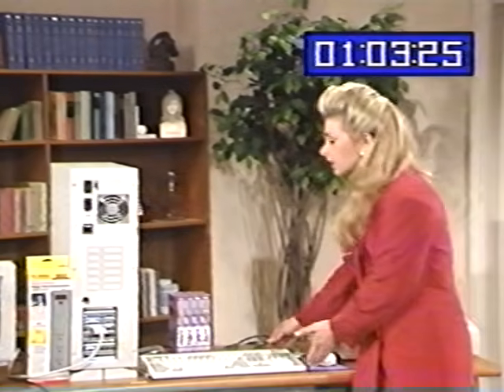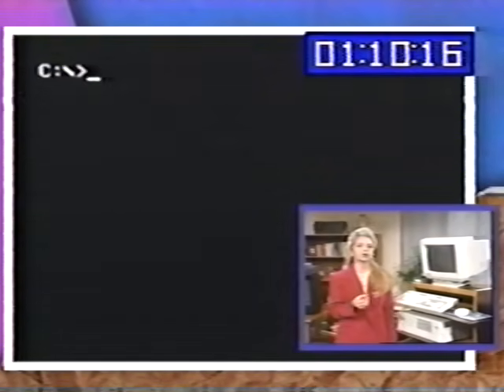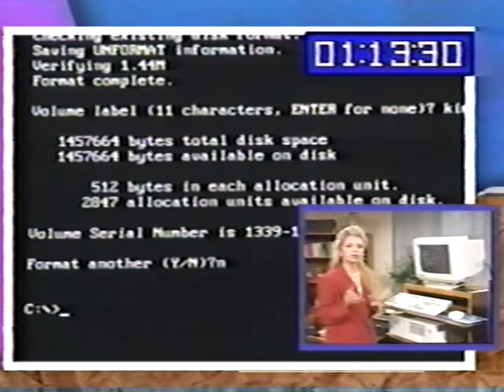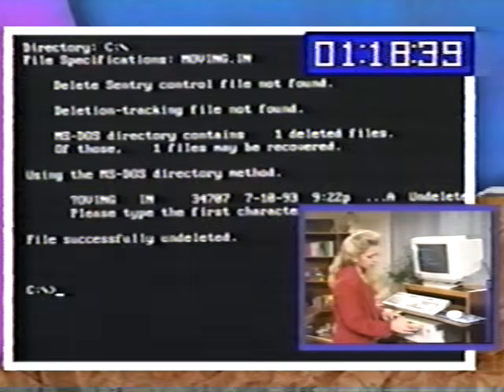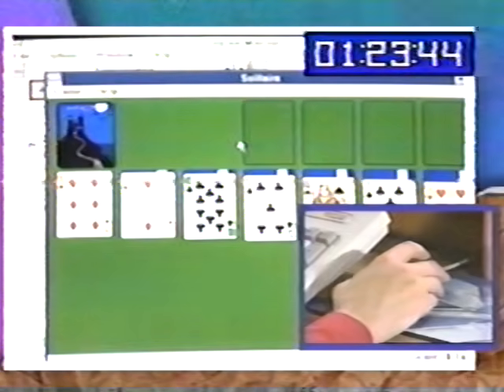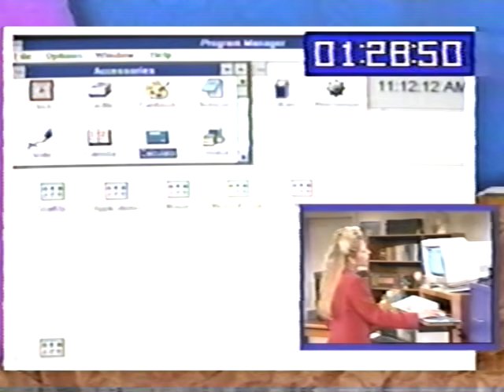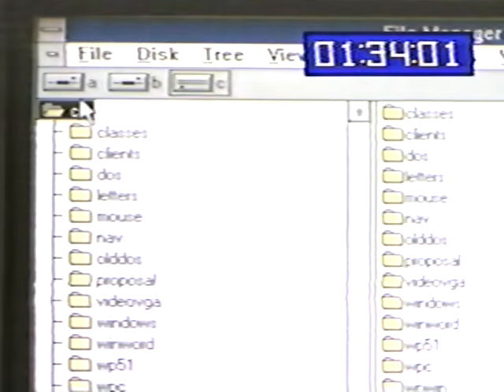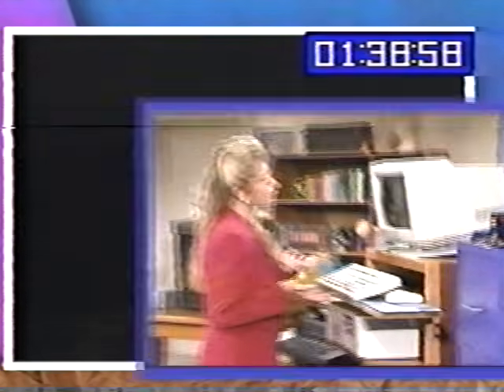"Komputer Kindergarten with Kim Komando - Tape One: Computer Basics, DOS 6 0, Microsoft Windows" VHS